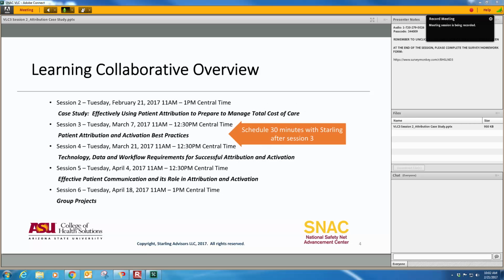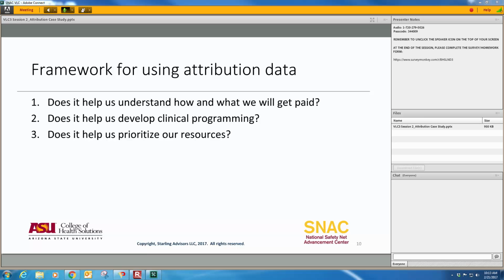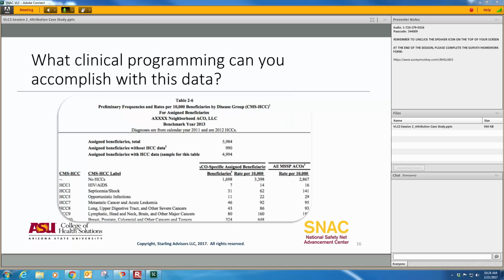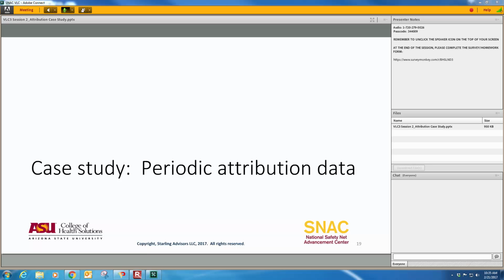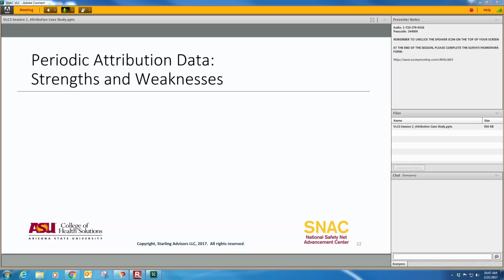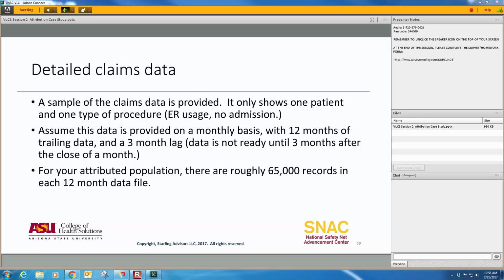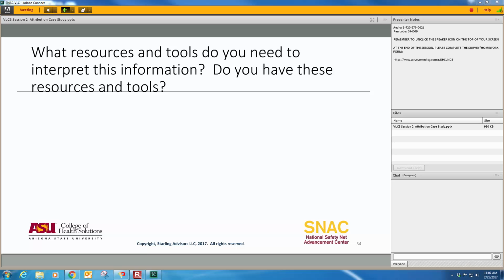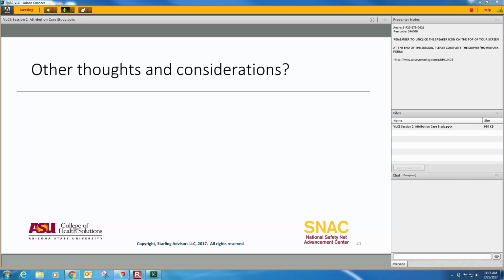Patient Activation and Attribution VLC Session 2